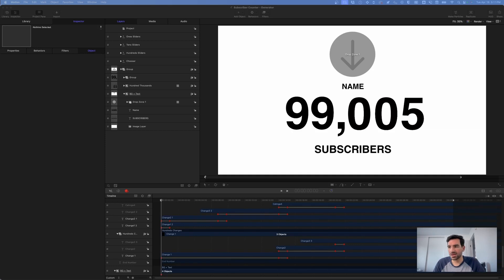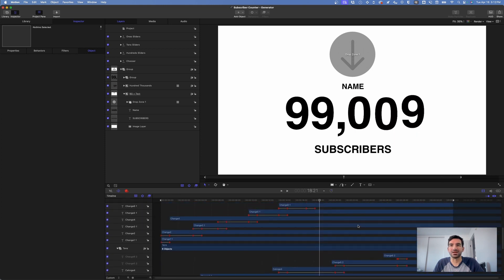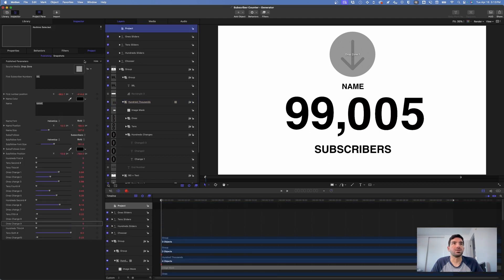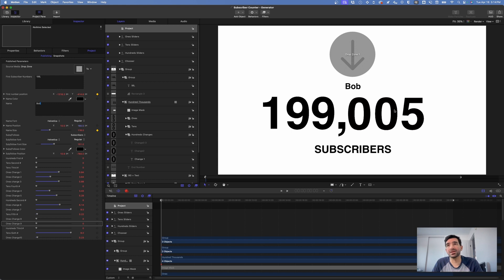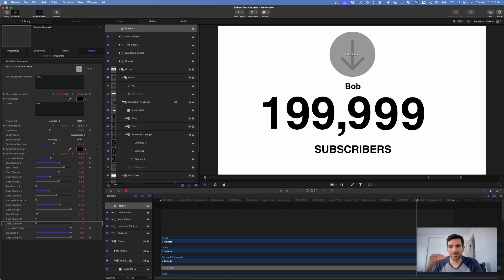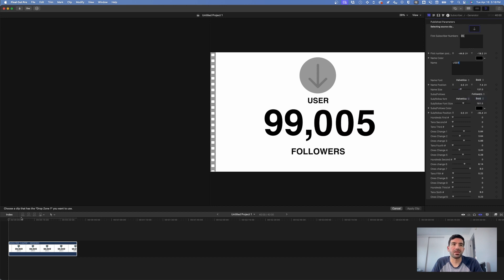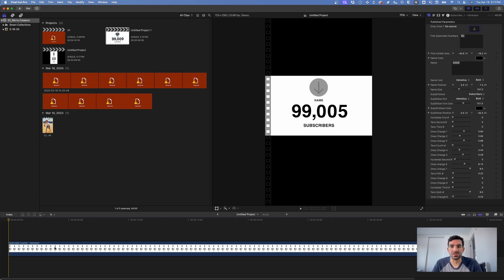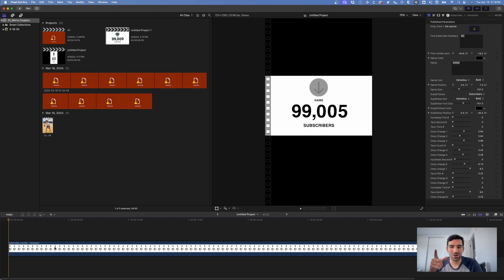FREE Subscriber counter animation in Final Cut Pro and Apple Motion